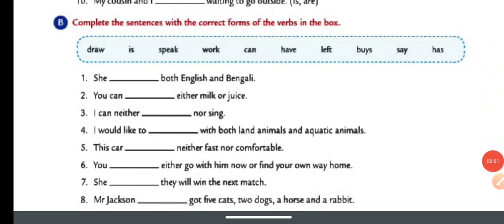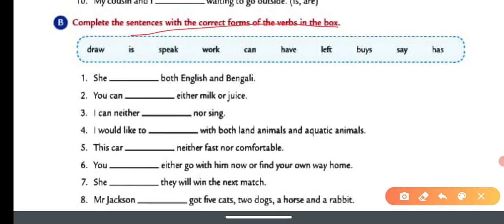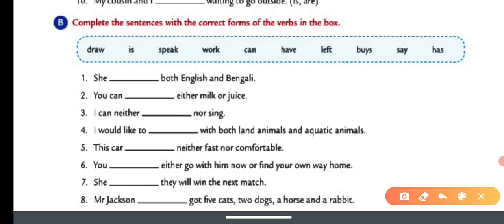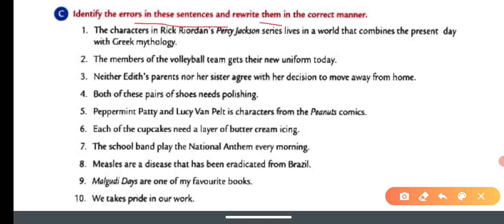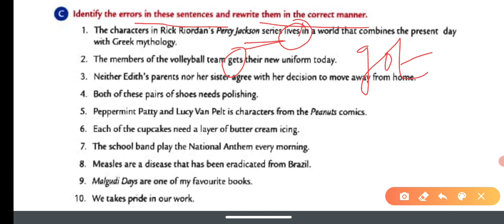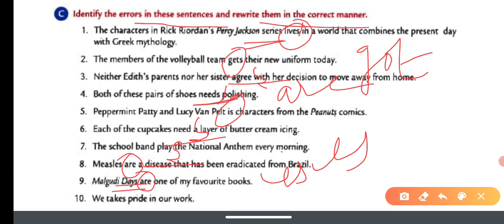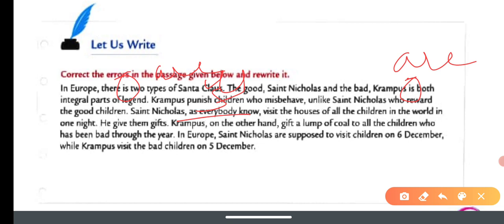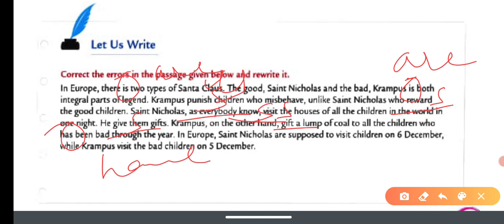Agreement of Subject and Verb | Ch-12 | Part-02 | Class-6 | Collins English grammar and composition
Explanation of chapter - Agreement of Subject and Verb, Ch-12, Part-02, Class-6, Collins English grammar and composition book by Mr R.N Mandal sir

you can join us on telegram channel
Hello students here we will discuss all your doubts and questions.
All the best for your English-language journey!